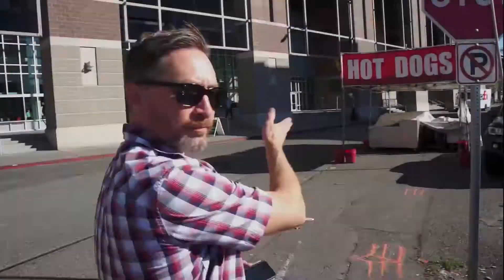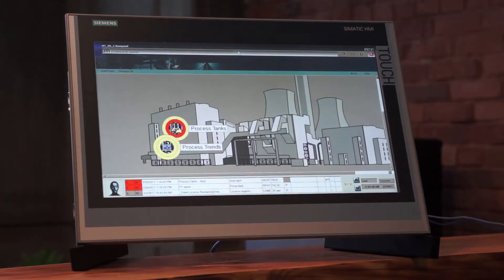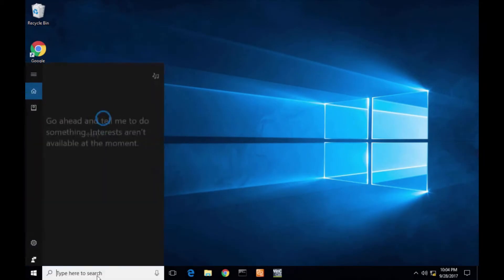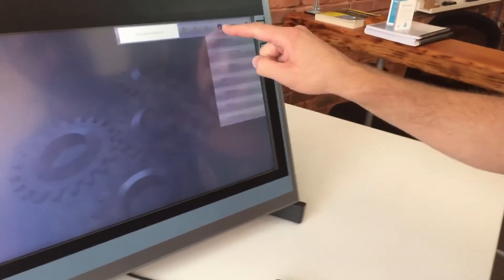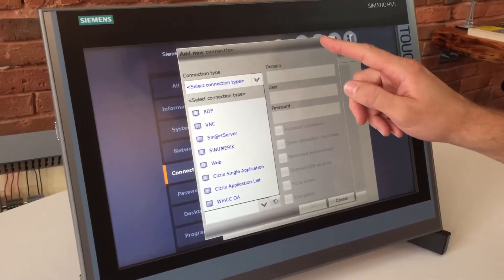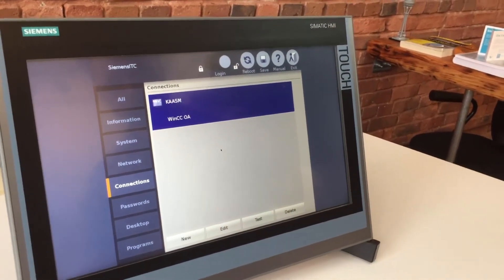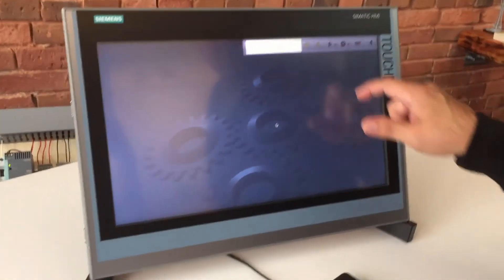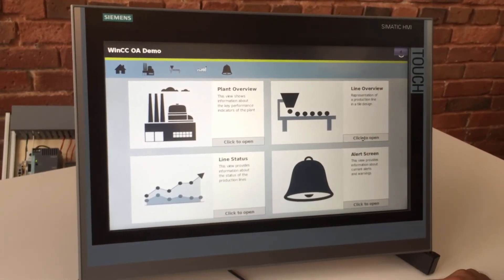How to Use a Siemens Thin Client with WinCC OA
In this tutorial, we test the new SIMATIC Thin Client with WinCC OA. No terminal server and no third party software makes this killer combination an easy and affordable solution to extend your system.